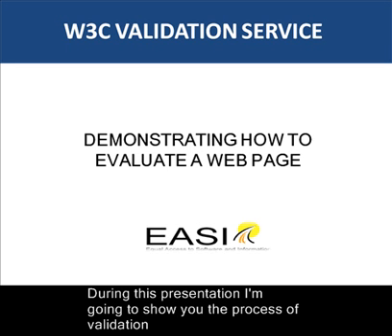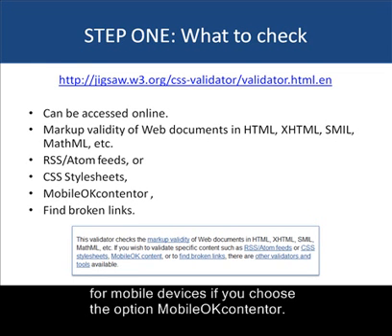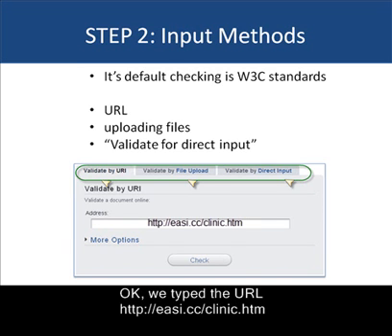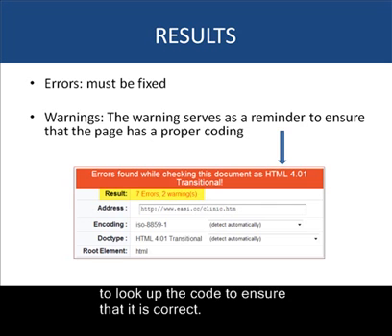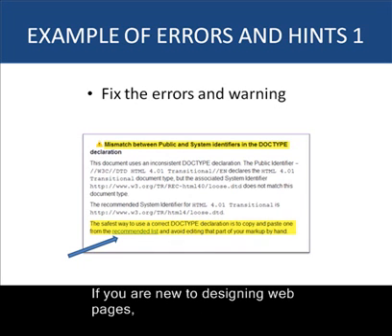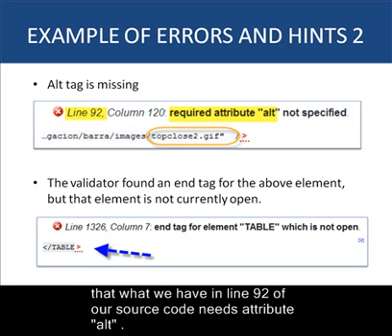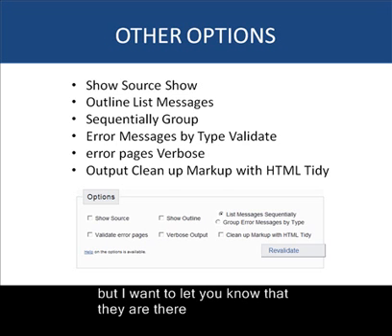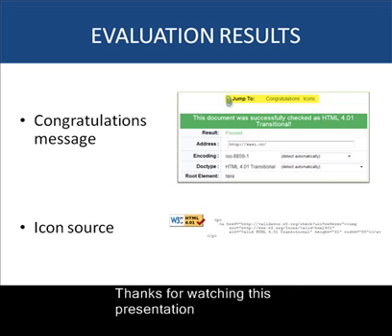How to use the W3C Validation Service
The W3C Validation Service is an online tool to know what the errors of your webpages are so you can fix them to end with an accessible webpage